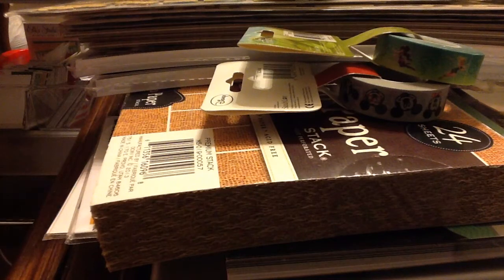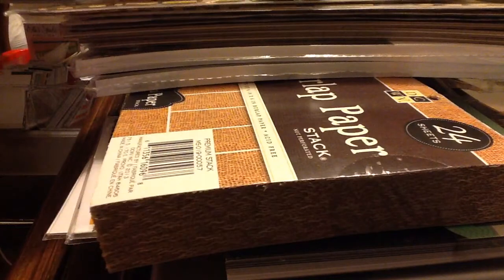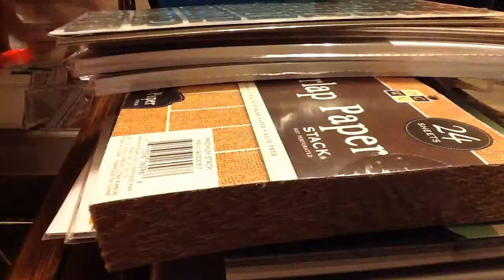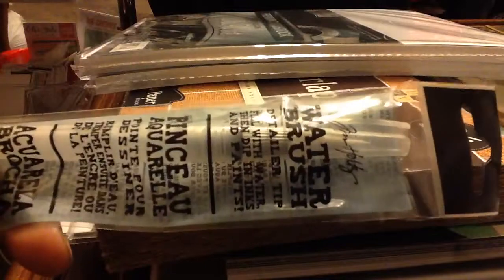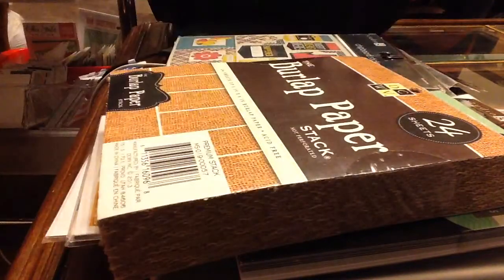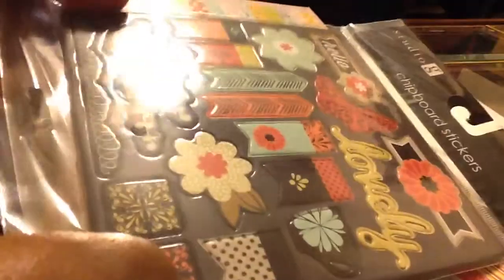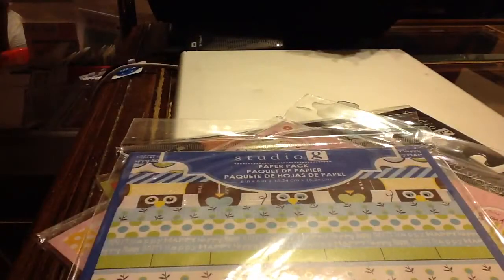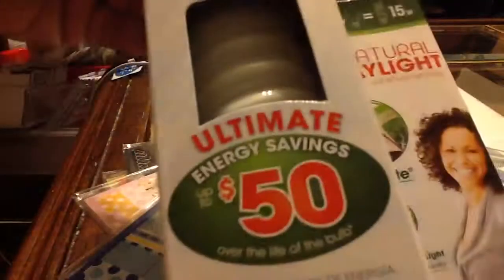Joanne haul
I cut this video short abruptly because my son was coming home and I had to answer the door .and he would have been super loud (he has a karaoke machine which he walked in and went STRAIGHT to!)!